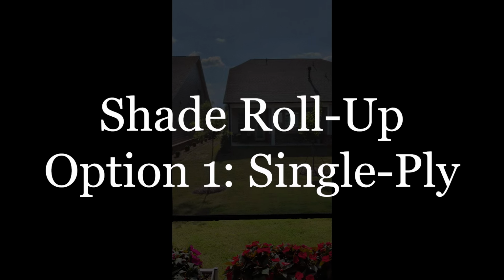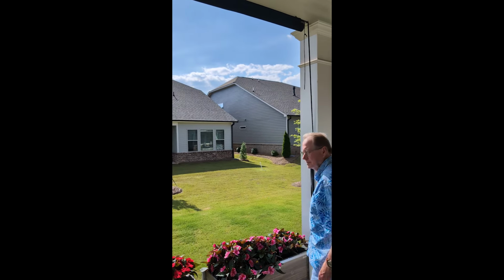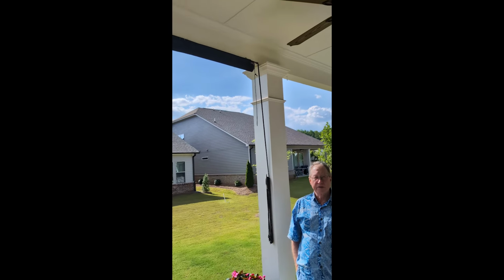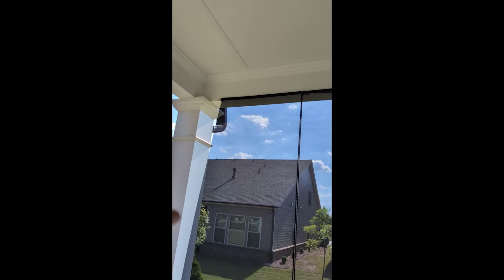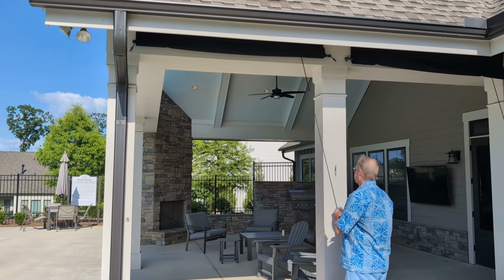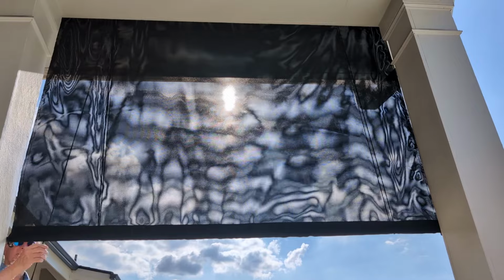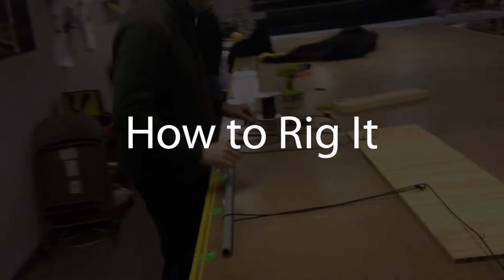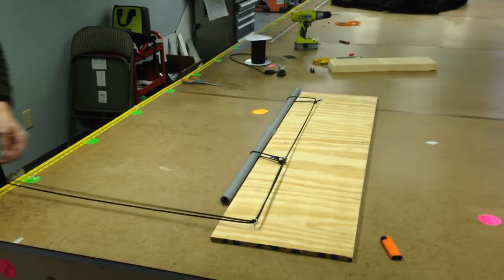Roll-Up Shade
DIY Roll-Up Shade Mesh to block the sun.